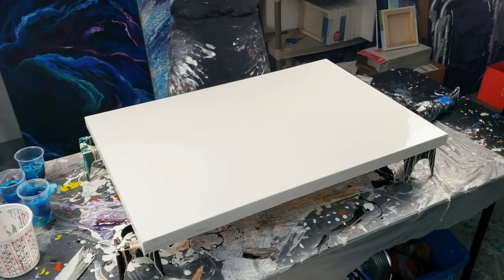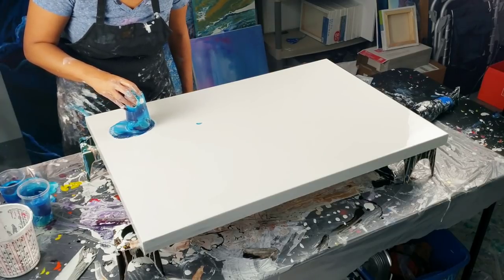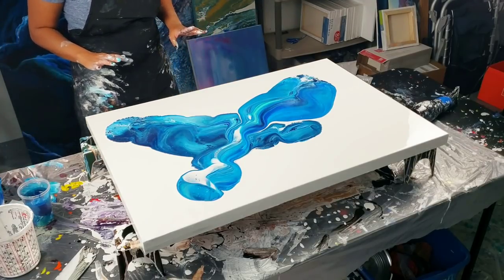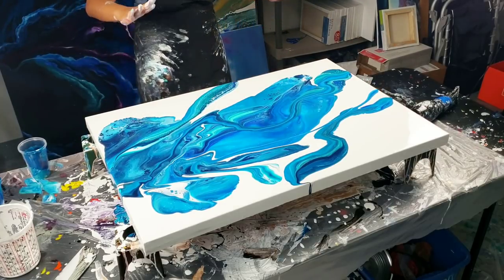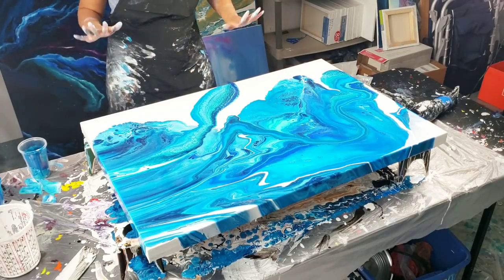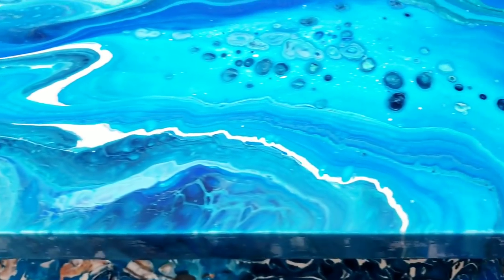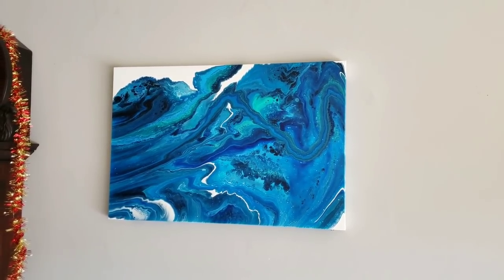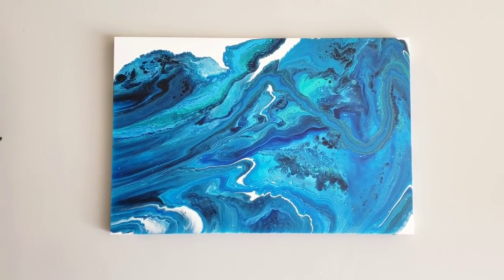"A River Runs Through It" | 1 year on YouTube! 🥳 | Acrylic Pouring | Fluid Art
Happy one year youtube anniversary to ME! Thank you guys for being there with me through this entire process! What a year it has been. If you would have told me a year ago that i would have over 87K subscribers and over 250 videos i would have thought you were crazy! I have gotten better with my video technique, gotten more comfortable on camera, and been inspired more than i ever have in my life. I THANK YOU.

This acrylic pour is a recreation of the first video that i ever did on youtube. Its a dirty pour flip and drag on a 2ftx3ft canvas in of course, ocean blues!

PM for colors: Floetrol, GAC 800, gloss medium - 60/20/20